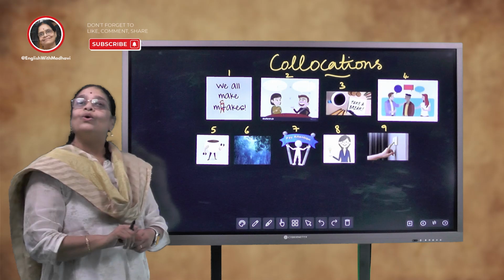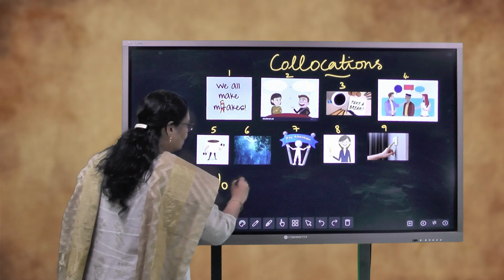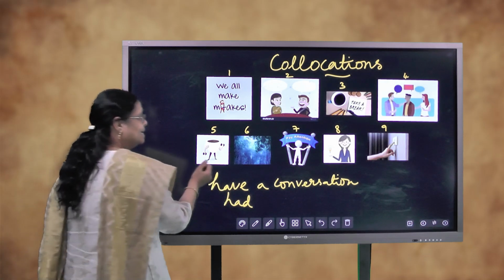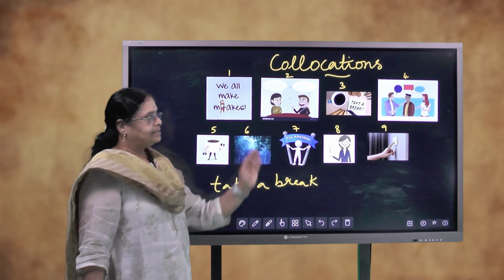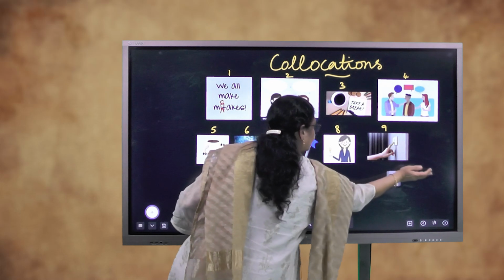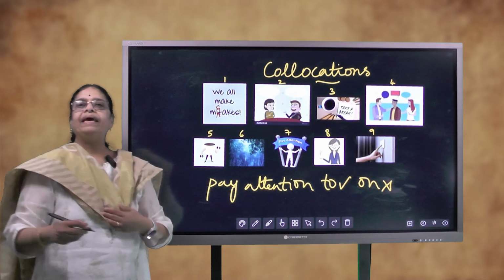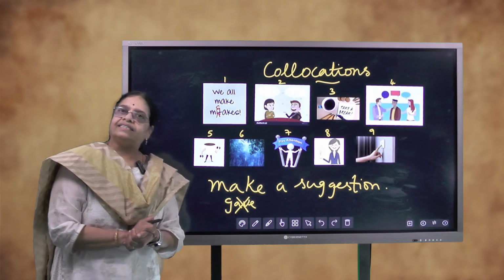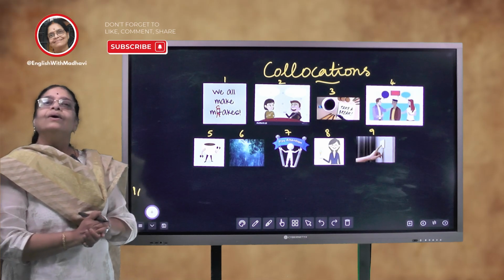‘Give a suggestion’ or ‘Make a suggestion’…??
Collocations